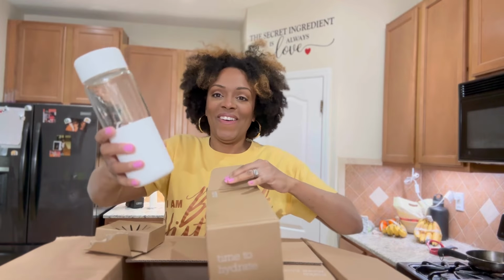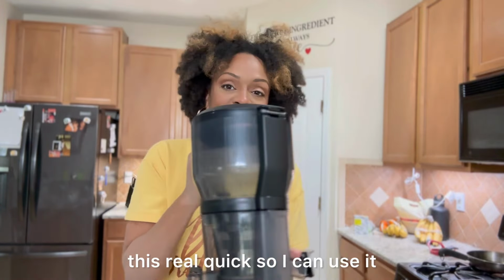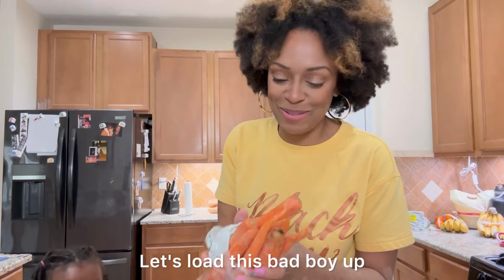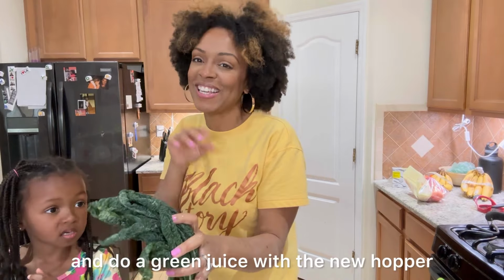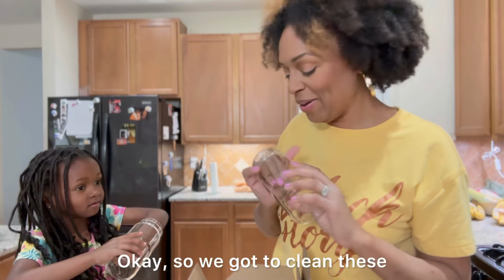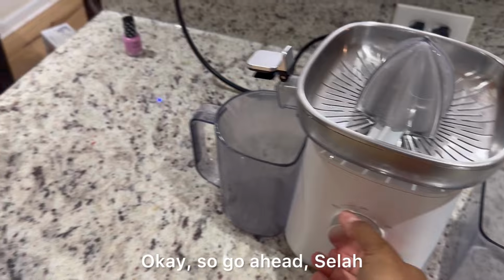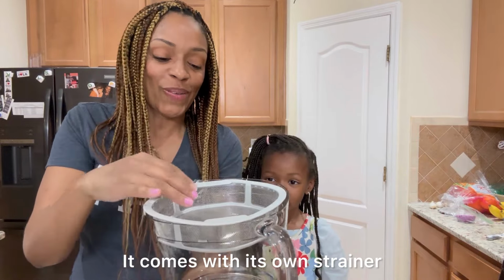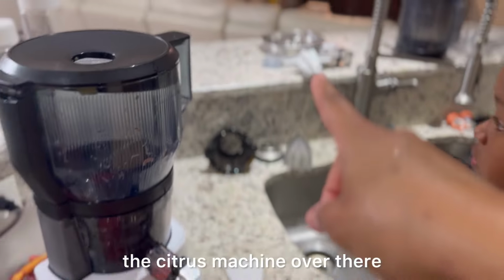New attachments for the Nama J2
What’s new at Nama??  A Lot!

I love 💕 these new attachments.
The Nama brand is so much more than a juicer.
Sorbet
Smoothies
Citrus juicer
To go bottles and more
Go check out the site

Watch Selah’s kid YouTube